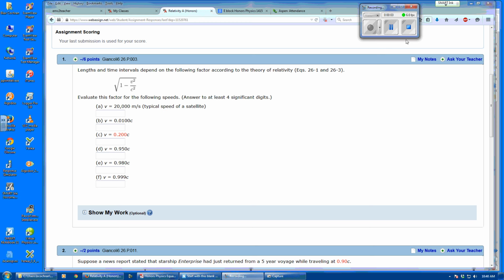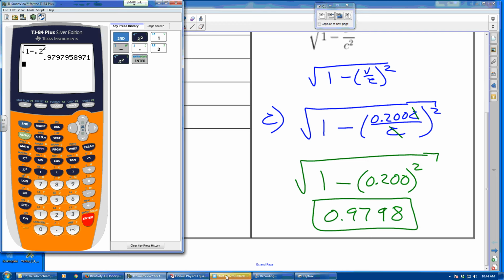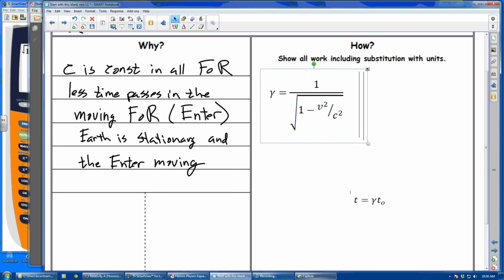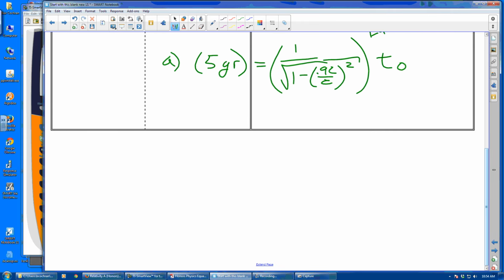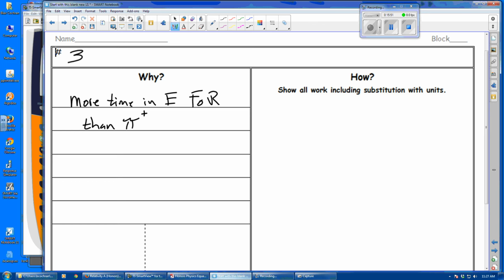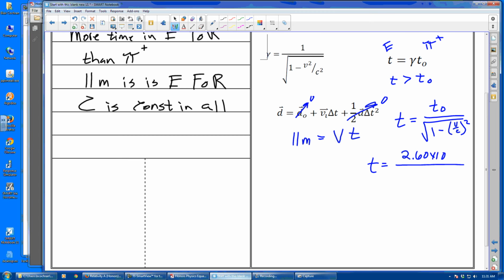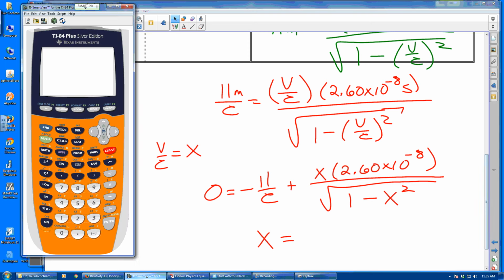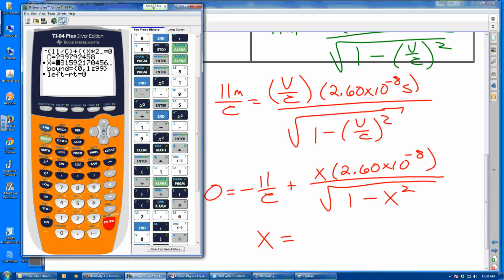E block Relativity A WebAssign